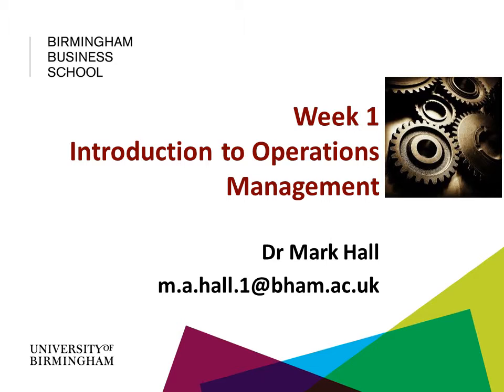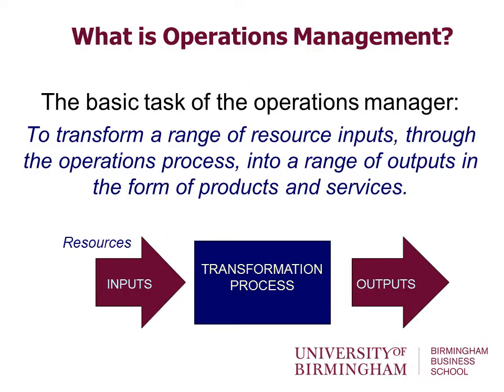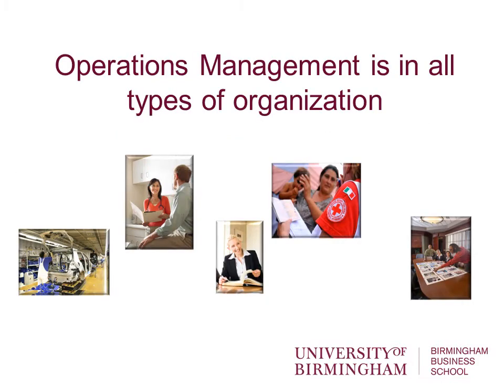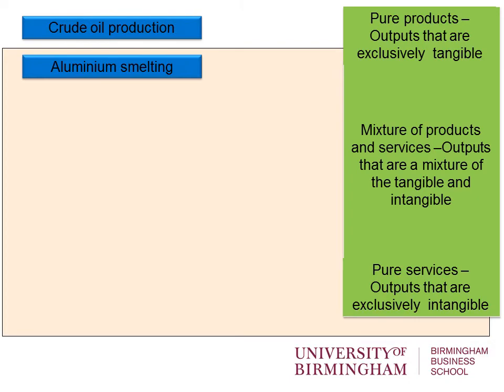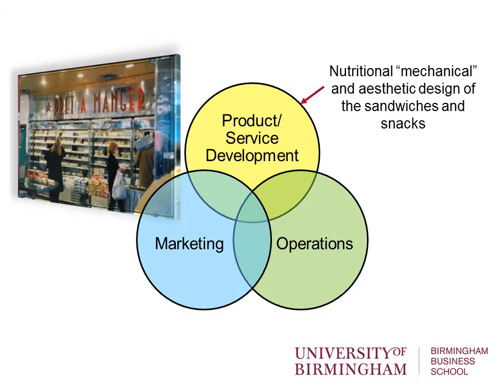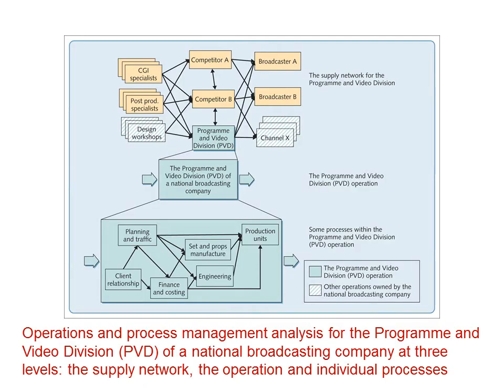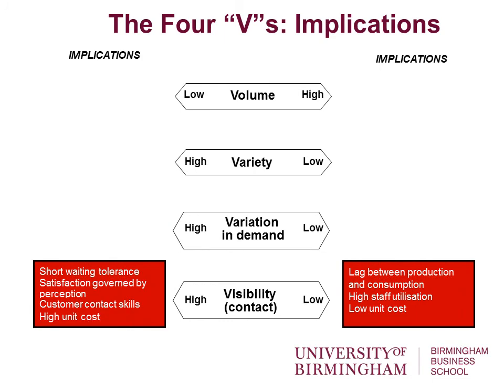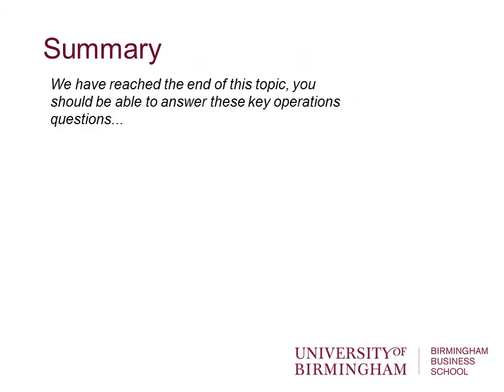Undergraduate Operations Management Introduction (Week 1)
Week 1 Introduction to Operations Management
Birmingham Business School